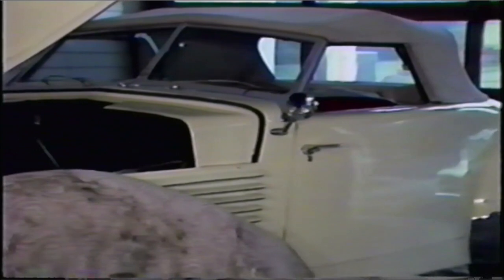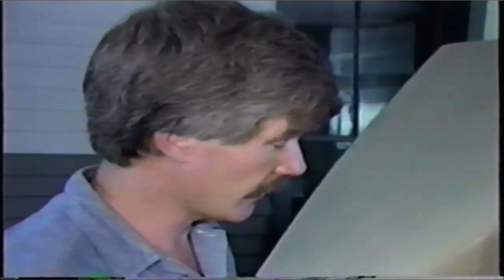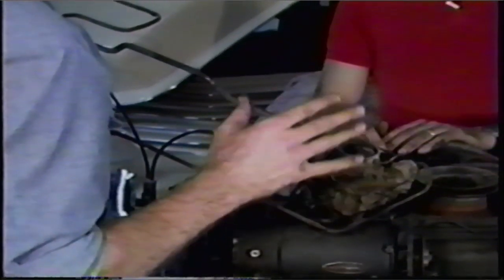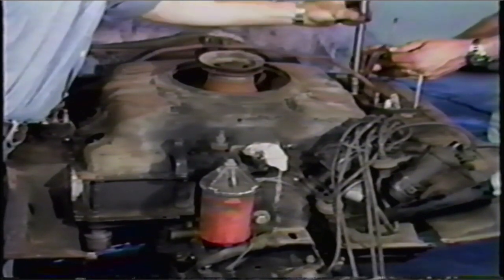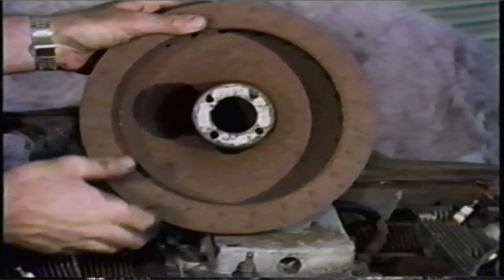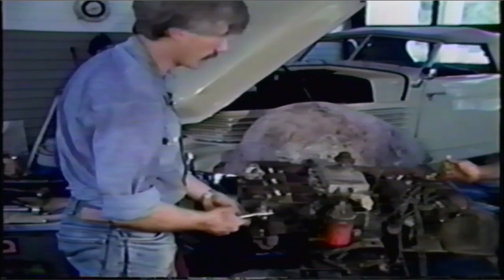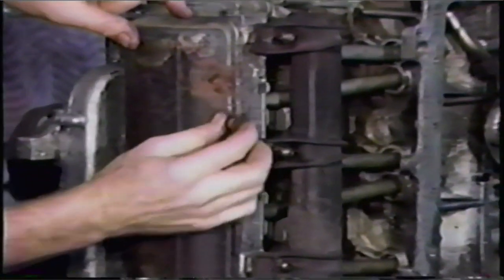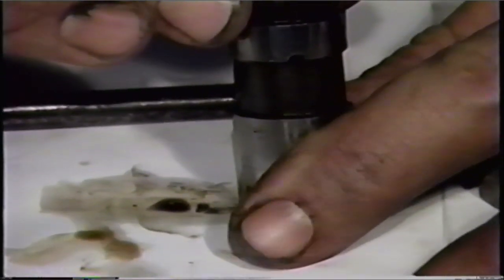This Old Vair With Gerry Martin Volume 1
Goes over:
-Engine resealing
-Valve adjustment
and Associated items
Copyrighted by The Artistic Video Group 1987
copyrighted 1987, San Diego Corvair Club